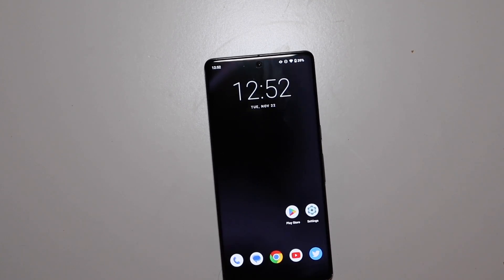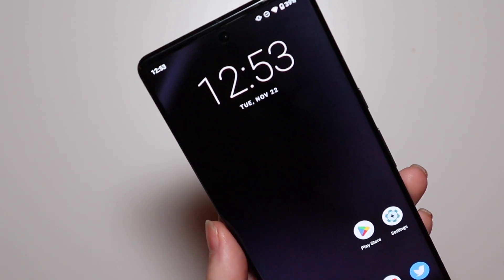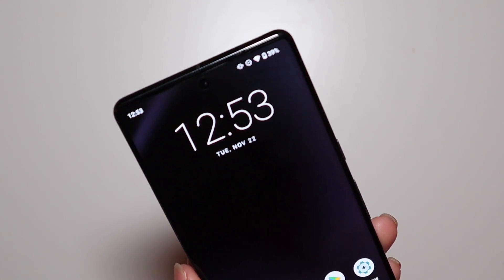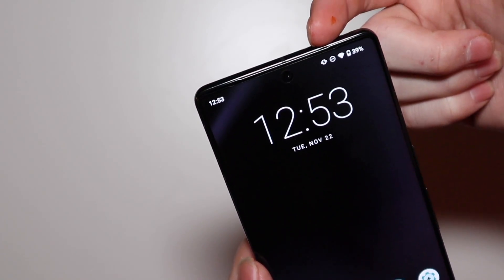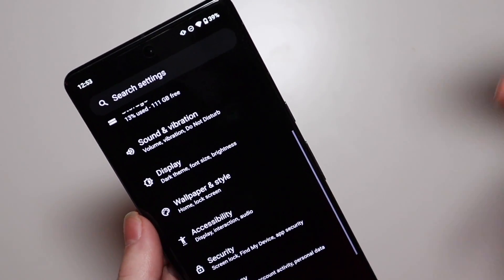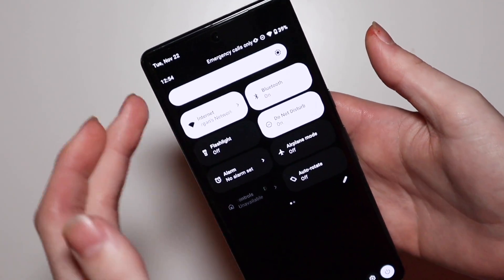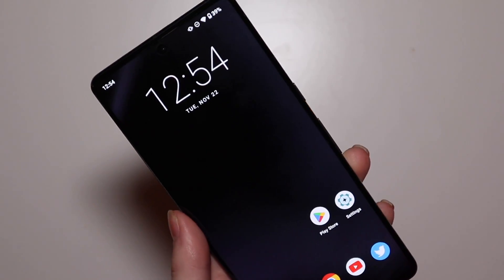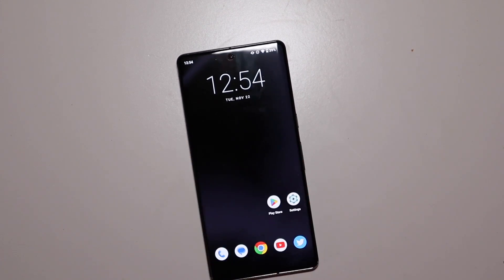Google Pixel 7 and 7 Pro Custom ROM - Lineage OS 20.0 Beta 1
One of the first custom ROMs for the Pixel 7 Series is now in the beta stage!

14 Inch M1 MacBook Pro